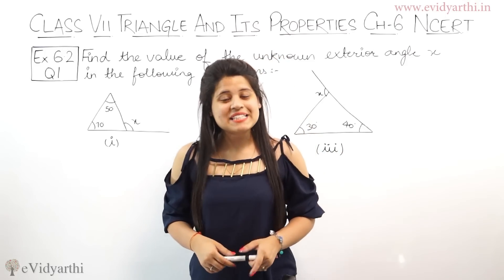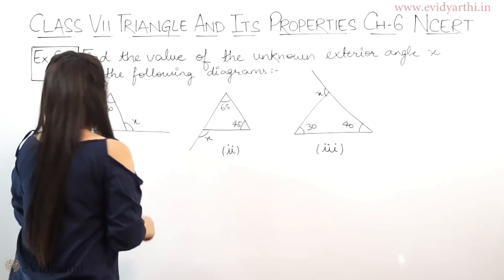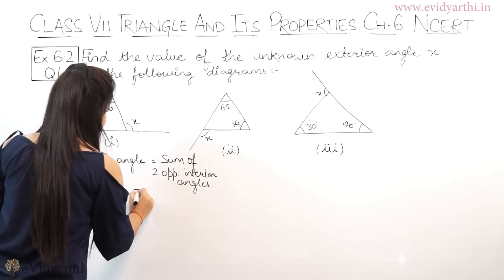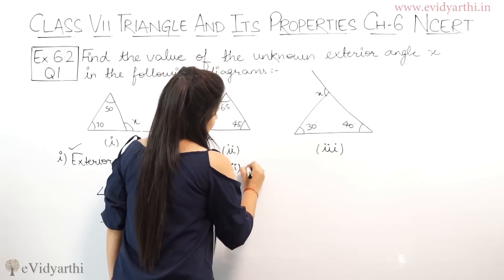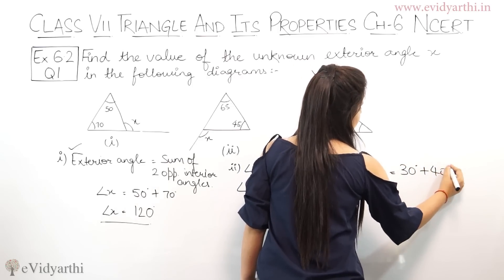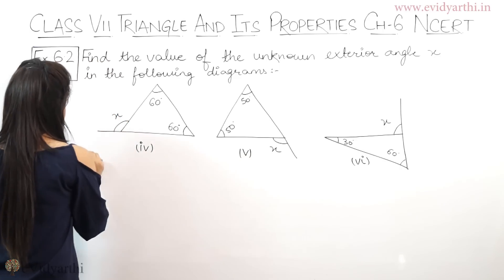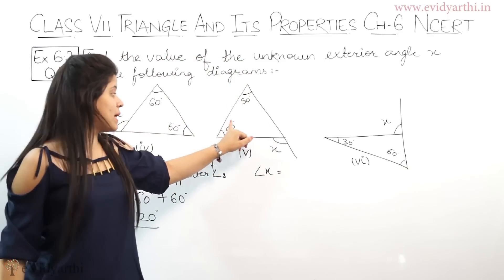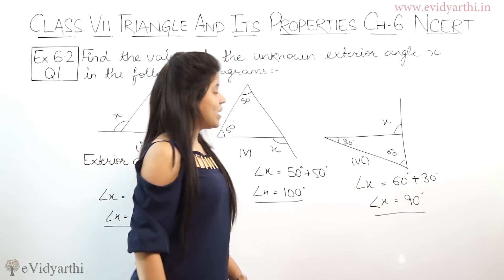Q 1, Ex 6.2 - The Triangle and its Properties - Chapter 6 - Maths Class 7th - NCERT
✔️ Class: 7th
✔️ Subject: Maths
✔️ Chapter: The Triangle & Its Properties
✔️ Topic Name: Q 1, Ex 6.2

0:00 Question  1